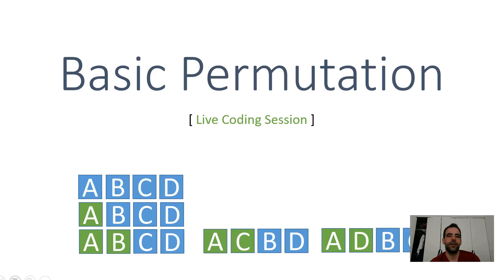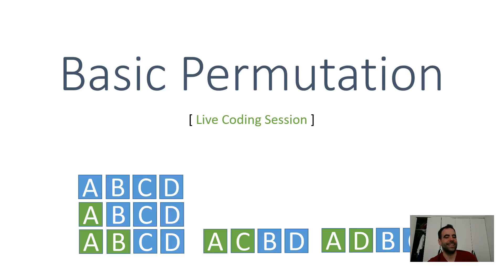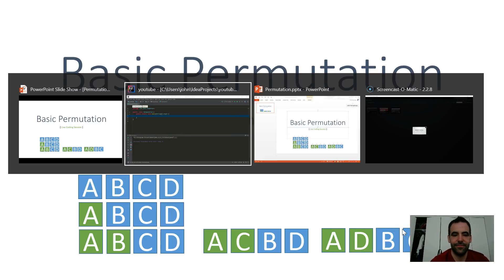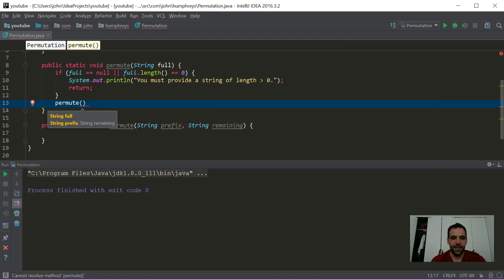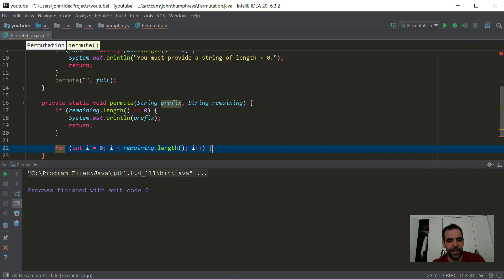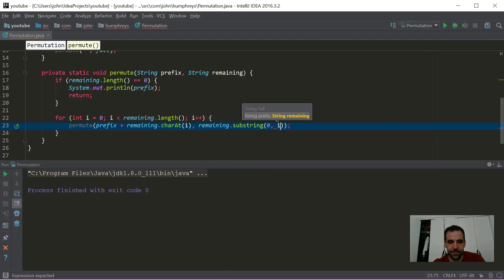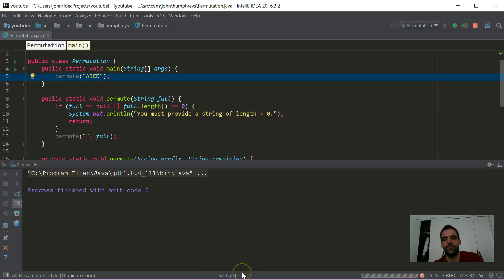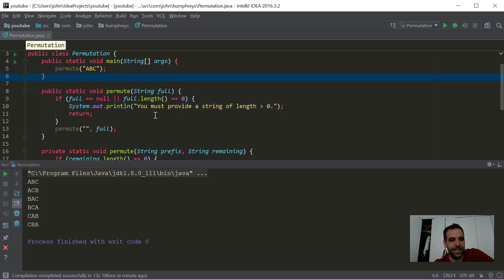Permutation - Live Coding Example - Java Interview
This is a live-coding session for a basic permutation problem.  The code is not prepared in advance, so it should help to illustrate the thought process behind developing and testing a solution to this common computer-science algorithm.